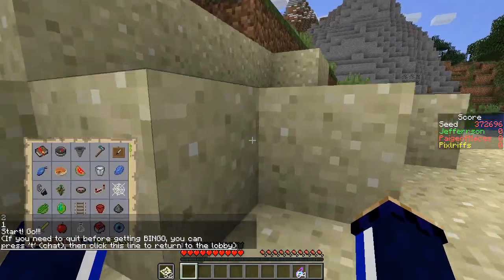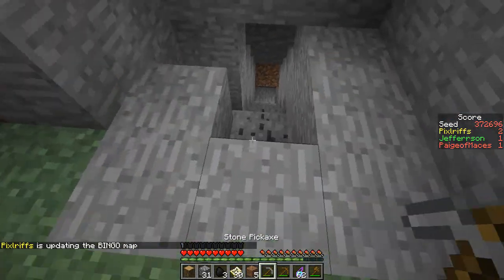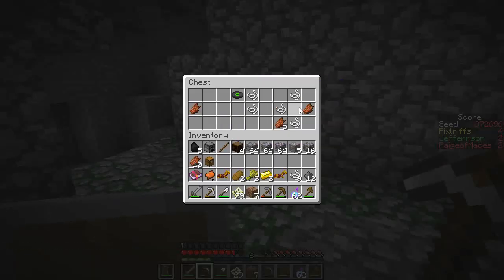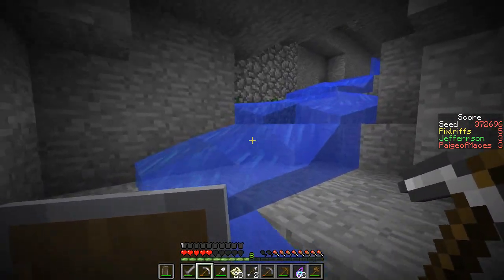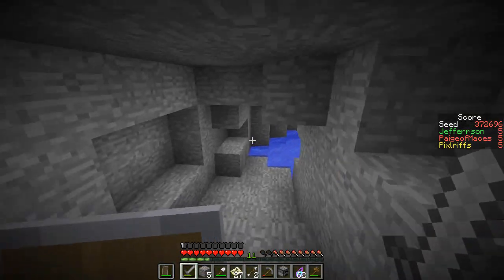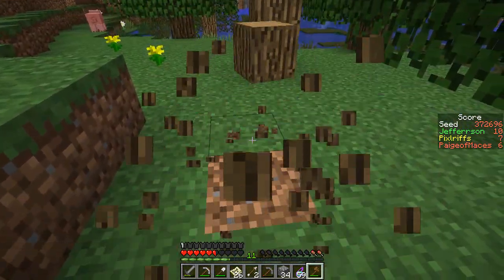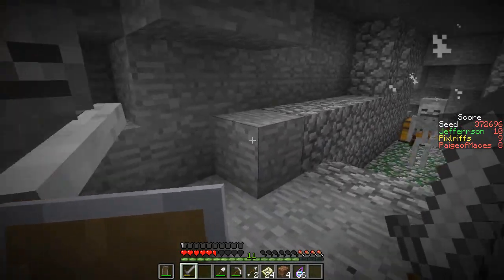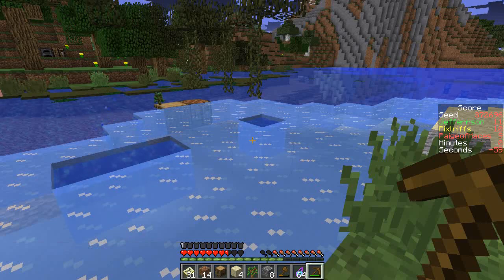Bingo Wings! - 1.9 Bingo w/Jefferrson & PaigeofMaces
Minecraft Bingo returns! Jeff, Paige and I race to collect a line on the bingo card - but this time with elytra, frost walker boots, and crazy jump boost potions!

You can get the map here - play single player or in teams!